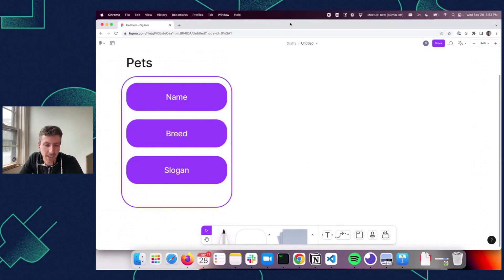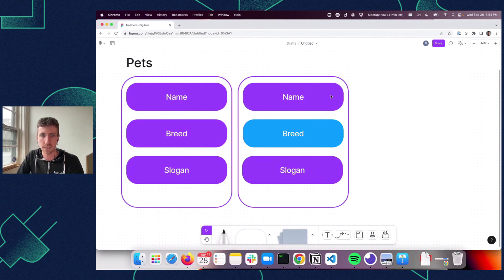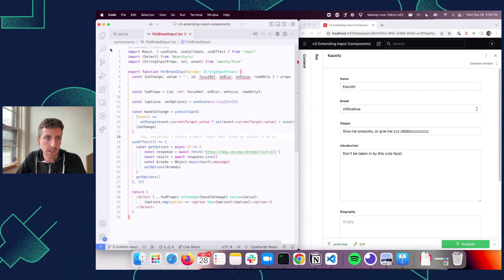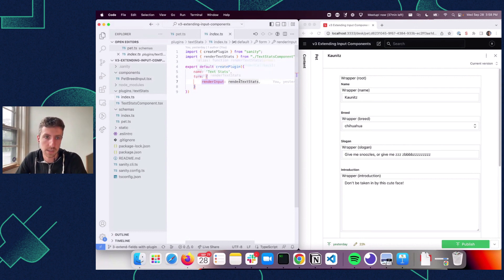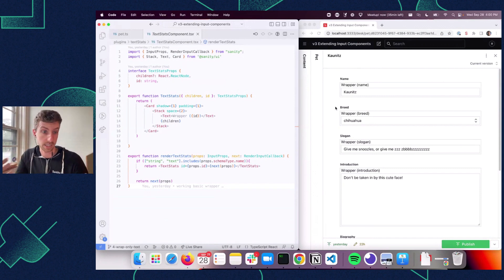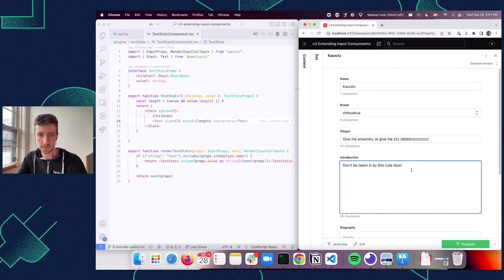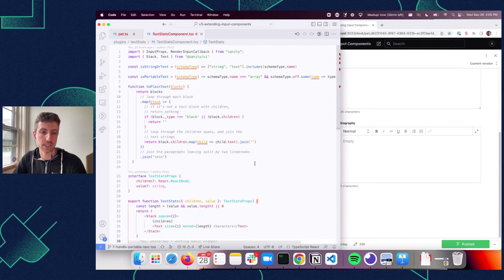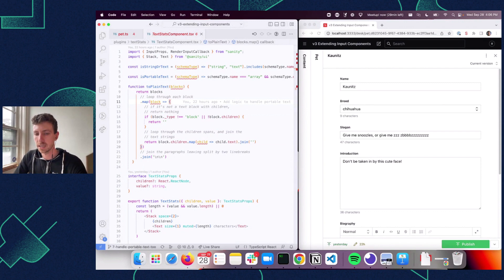Extend, don’t replace: building composable plugins in Sanity Studio v3 - Sanity.io Virtual Meetup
Daniel Favand - Solutions Engineer at Sanity.io

In this talk, Daniel Favand from our Solution Engineering team will bring the bling and demo how to build plugins that enhance the built-in input fields from the upcoming Sanity Studio v3 release!